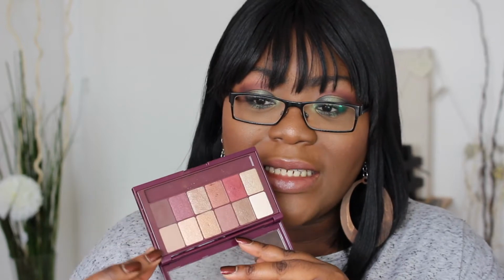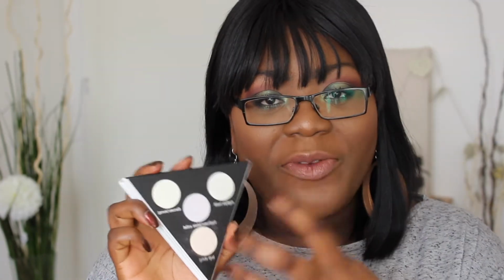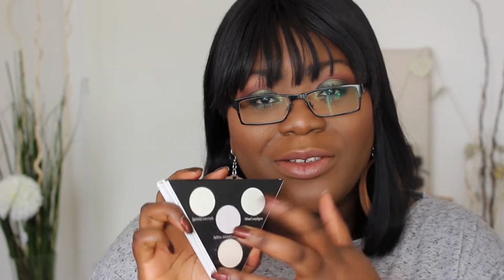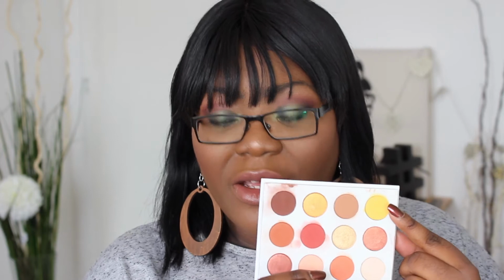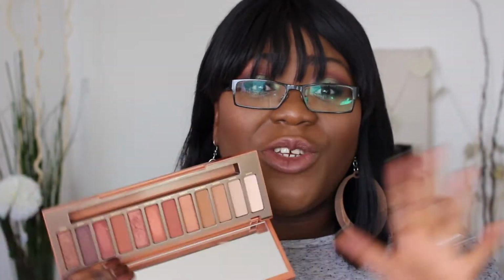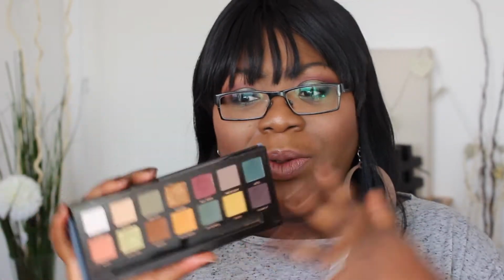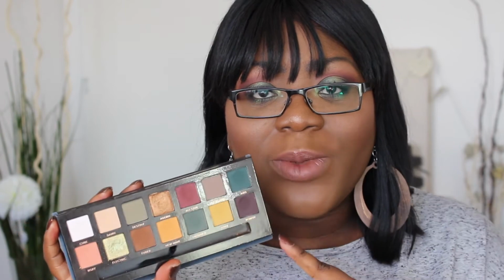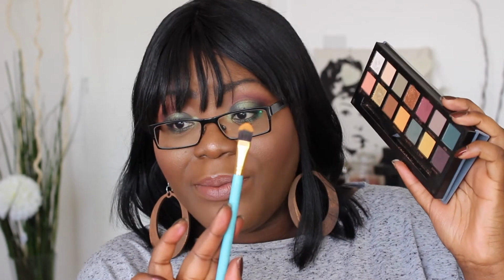HIT OR MISS?! | ABH Subculture Palette Review / Demo & More!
Hi loves!

I'm bringing to you my thoughts on some popular palettes I've purchased in the last few months. Some are more controversial than others! I hope you enjoy it!

PRODUCTS MENTIONED:
- Colourpop Yes please palette
- Maybelline Burgundy Bar Palette
-Kat Von D Alchemist Palette
- Anastasia Beverly Hills Subculture Palette

DISCOUNTS!!

💋PREVIOUS VIDEO
Boxycharm unboxing

Please don't feel obliged to! But thank you if you do - I really appreciate it! I do this because I enjoy it! I always give my HONEST opinion. Products were gifted to me for the purpose of consideration.